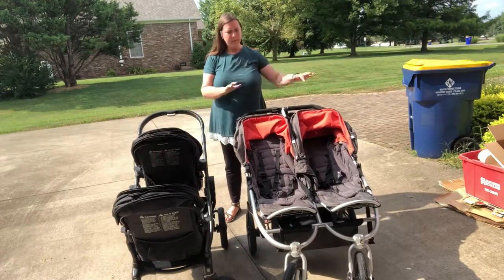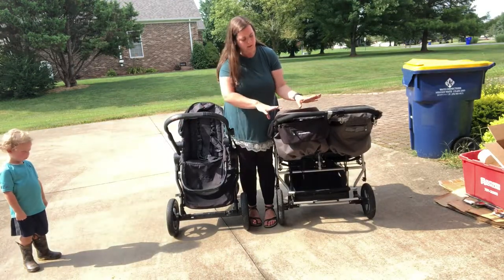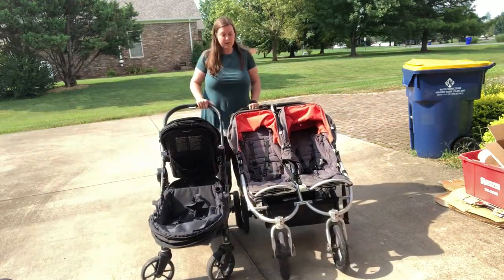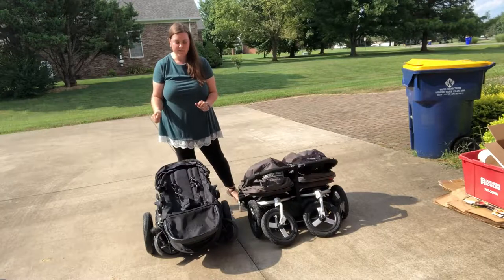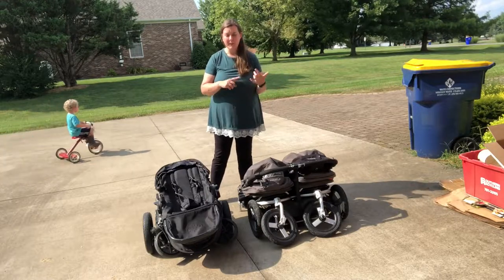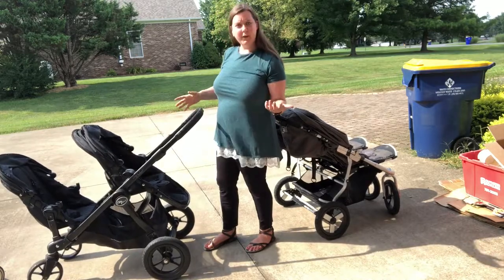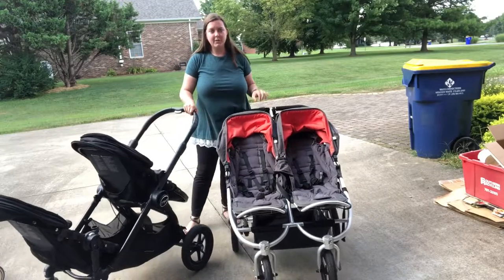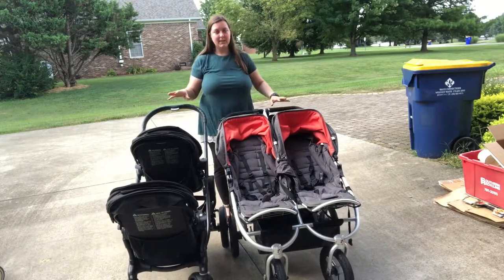Baby Jogger City Select Double vs. Bumbleride Indie Twin {double stroller comparison}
A comparison of the length, width, and weight (as well as a few other features) of the Baby Jogger City Select Double and the Bumbleride Indie Twin.

Baby Jogger City Select
Bumbleride Indie Twin